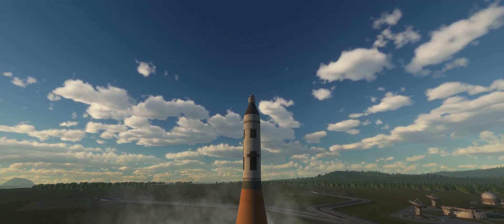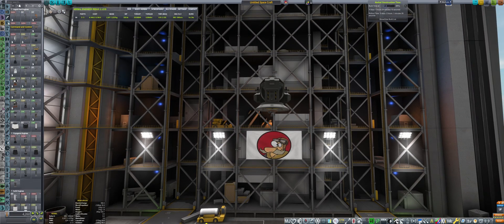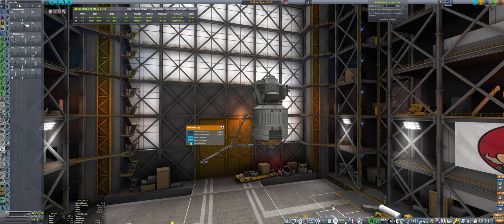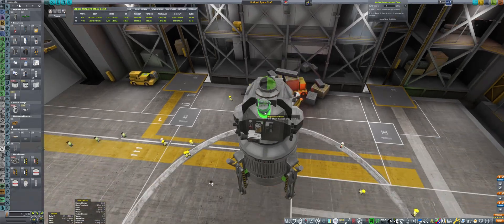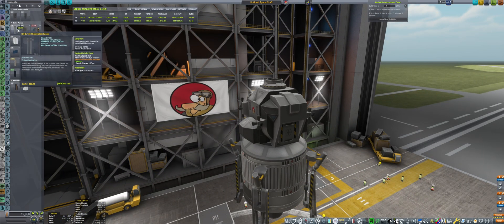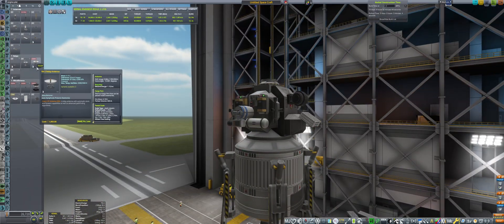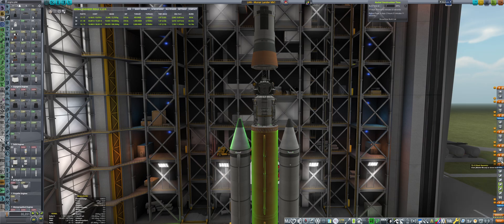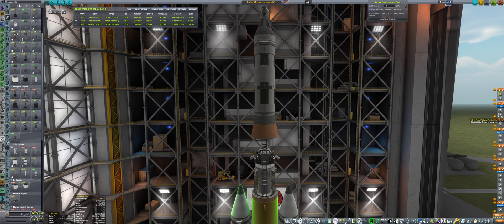Building the MLS (Mun Launch System) - KSP RemoteTech Gameplay 2025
In this KSP episode we show off how to build an SLS like Apollo - style Mun lander in Kerbal Space Program and how to put everything together so it does not blow up spectacularly.